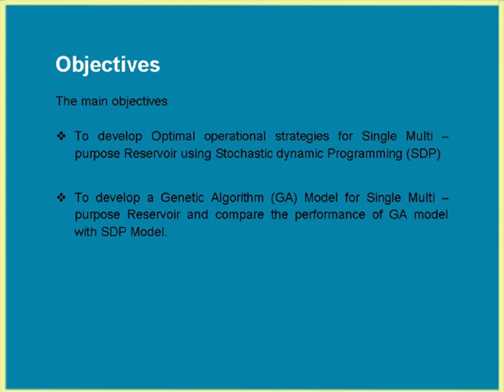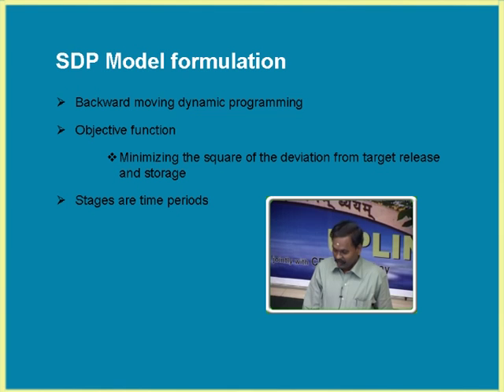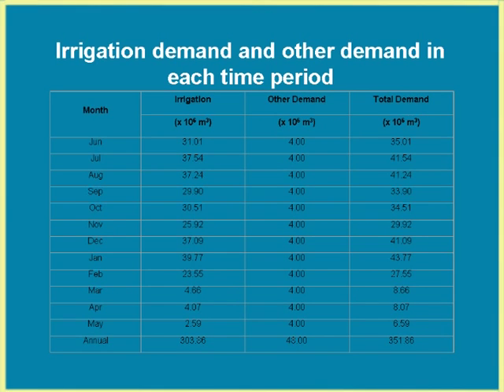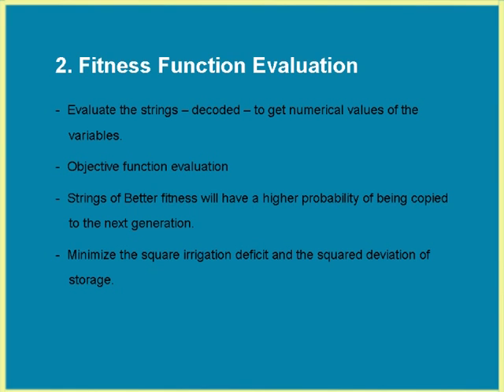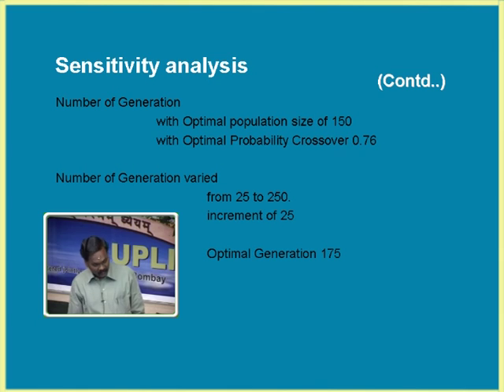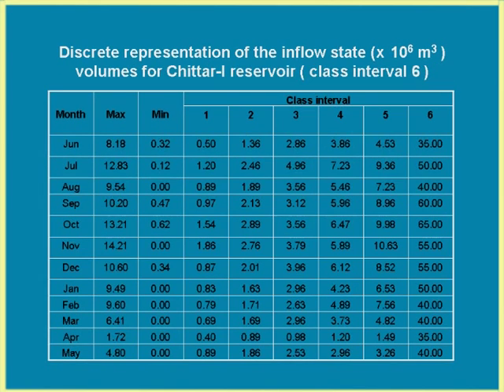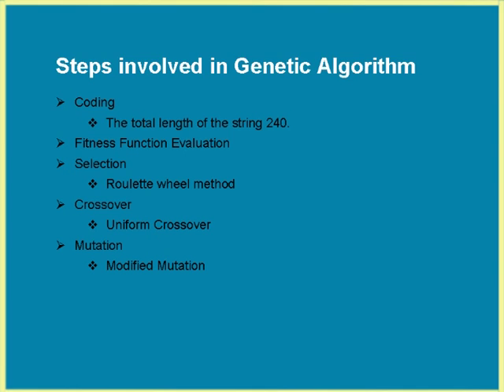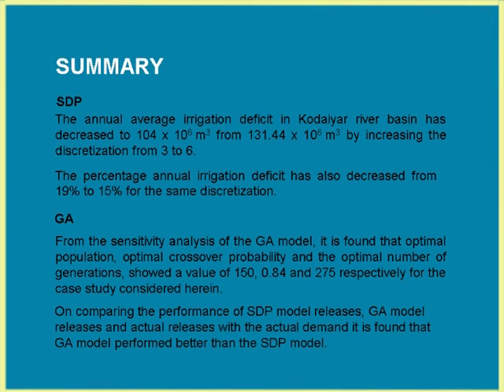SCTWRM L25 Reservoir Operating Policies Using Genetic Algorithm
This is 25th session of Soft Computing Techniques in Water Resources Management workshop arranged for teachers. It was delivered by Prof. V. Jothiprakash from IIT Bombay.

In this session he talked about fundamental requirement to develop optimal operation policies and steps involved in genetic algortihm

The syntax used in the video title is as follow :
SCTWRM – Soft Computing Techniques in Water Resources Management